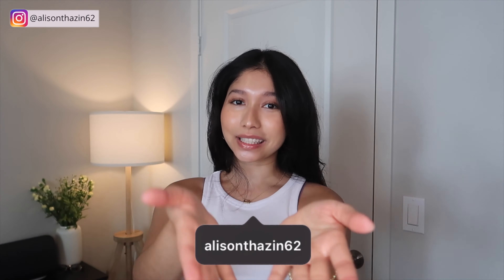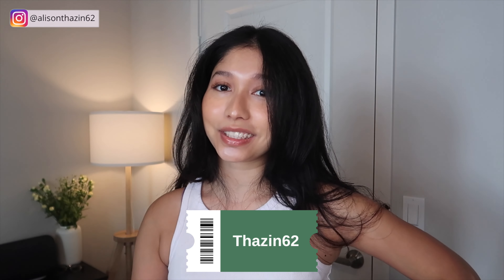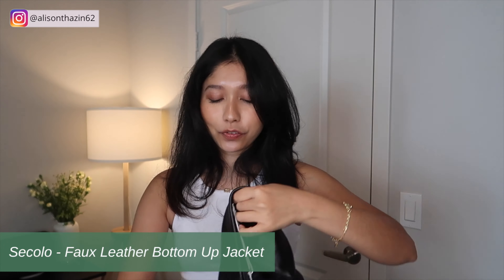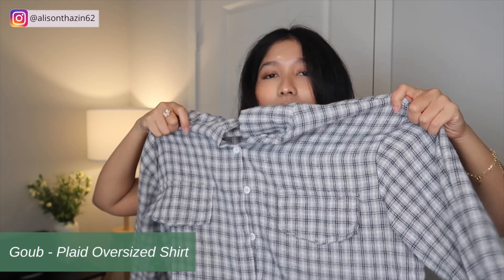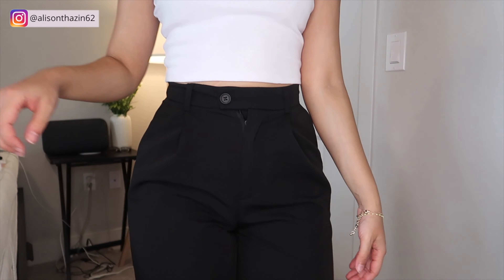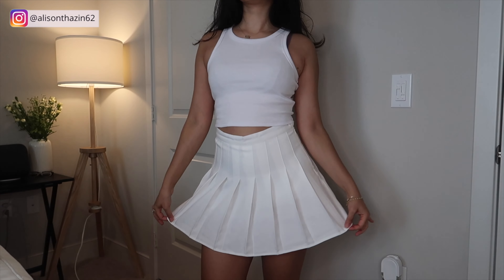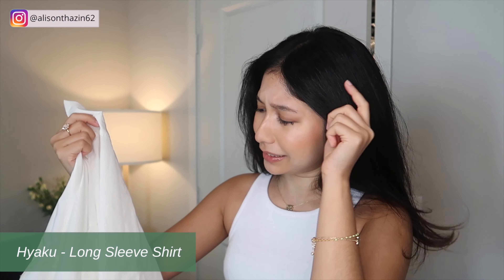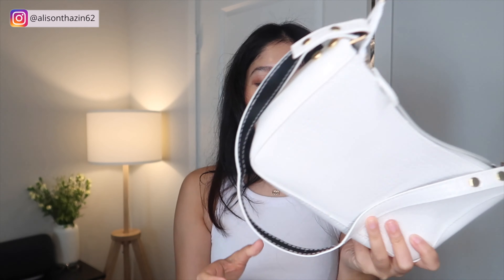The Cutest FALL YESSTYLE Try on Haul & Review | Clothes You Can Layer!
All clothing items I mentioned in the video are linked down below!

Love,
Alison

Use my YESSTYLE CODE to save $$$↓
"THAZIN62"

FAQ:
˖Name: Alison (Thet Hnin Thazin)
˖Age: 23
˖Ethnicity: Burmese
˖Editing Software: Final Cut Pro X